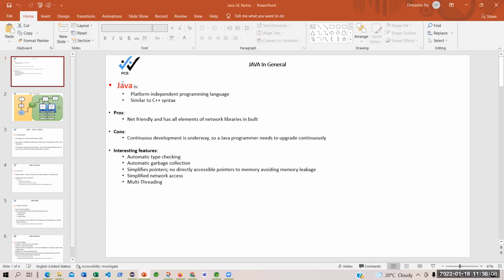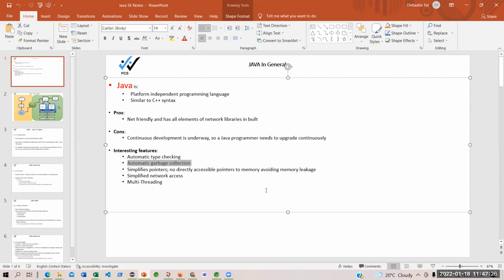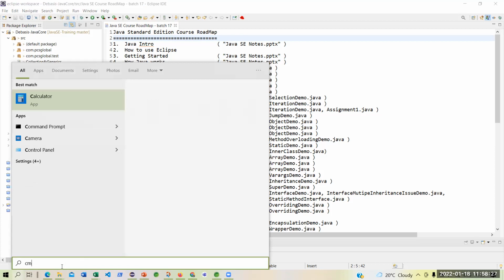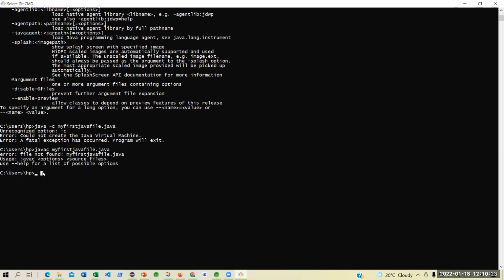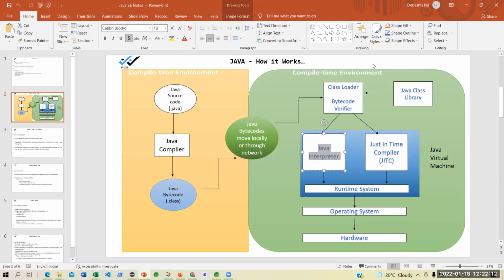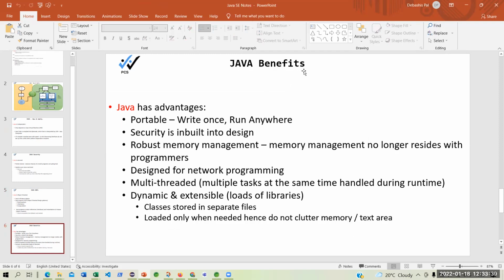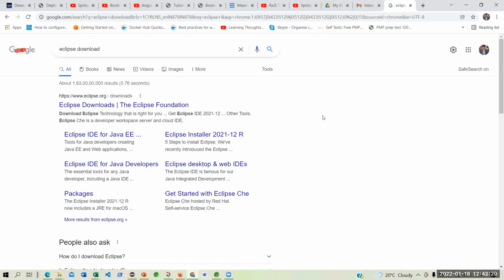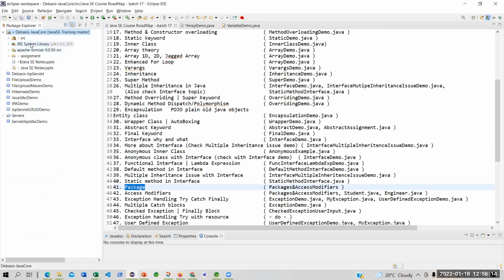Java Training Session 1 of Team 17 | PCS Global | as on 18th Jan 2022